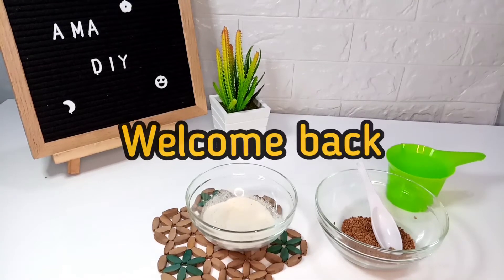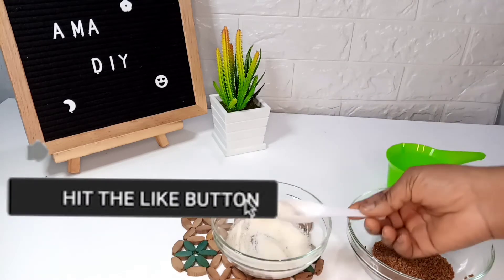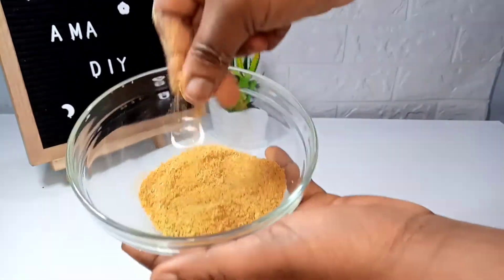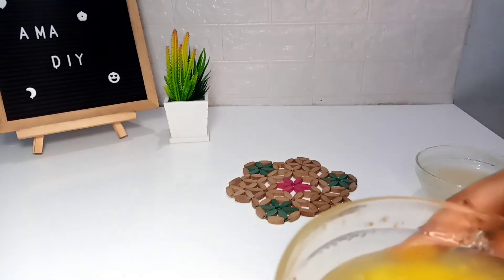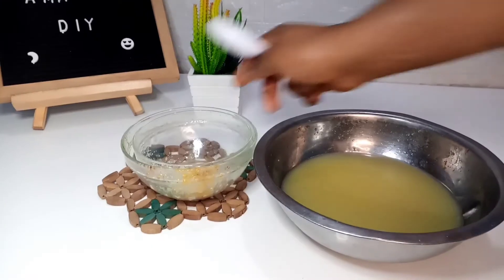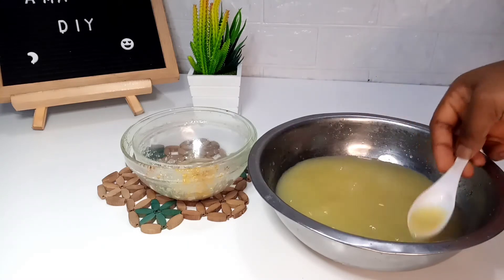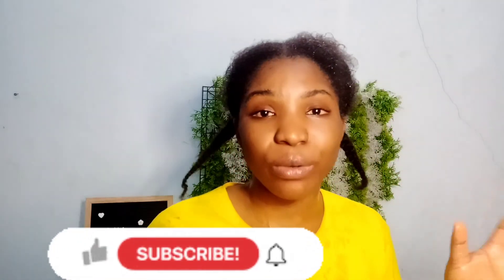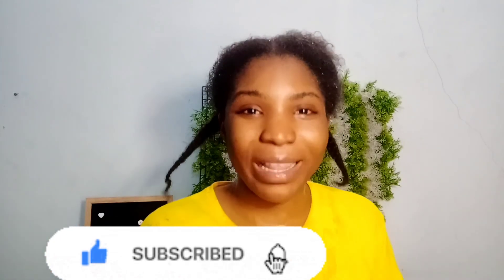DIY Natural hair Moisture spray for massive hair growth and healthy hair. NO MORE DRY HAIR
What's in Your spray bottle?. This video shows you how to make the best moisture spray for your hair using 6 Natural ingredients. It keeps your hair moisturized, healthy, promotes hair growth, prevents hair loss.